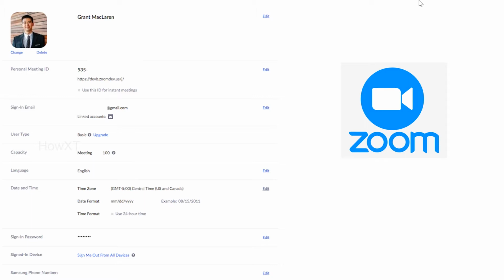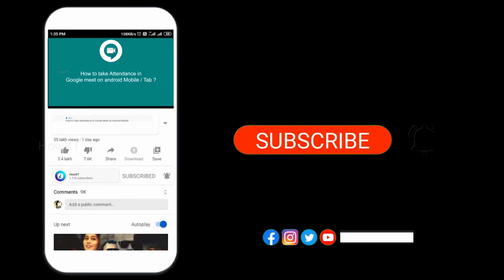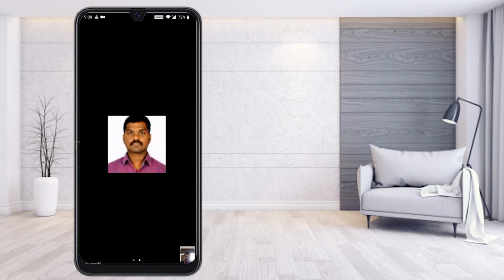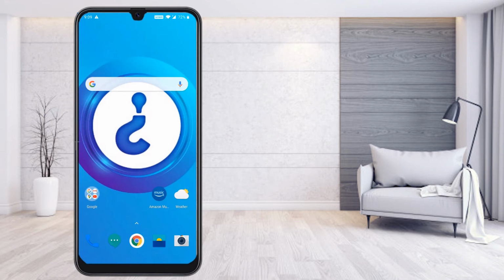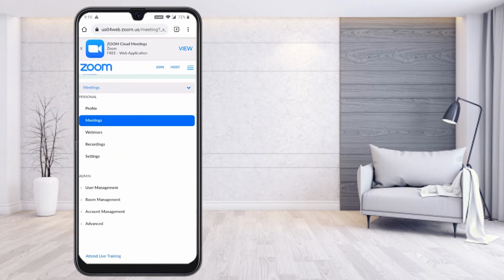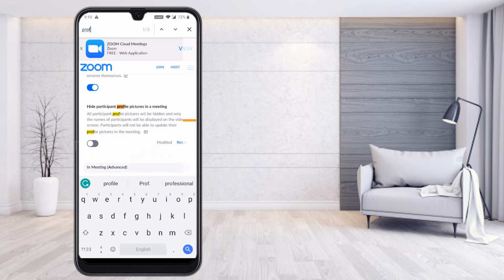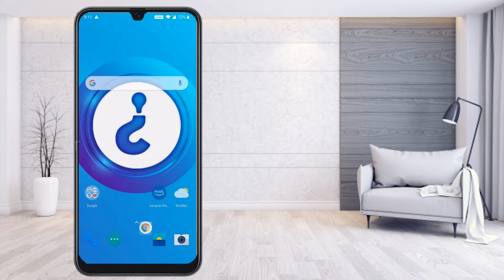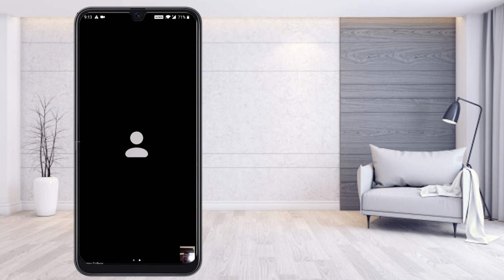How Host Can Hide Participants Profile Picture in Meeting on Zoom App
This Video will help you how Host Can Hide Participants Profile Picture in Meeting on Zoom App

How to Use Whiteboard in Google Meet on Laptop and How share the Whiteboard with students

3) How To Auto Admit Participants In Google Meet | Auto Admit Google Meet Desktop and Mobile

6) How to use Visual Effects on Google Meet | How to Change background for google Meet

9) How to Lock Google Meet Room | How to Make Waiting Room in Google Meet for Online Class

10 ) How Teacher Can Delete Class on Google Classroom | How Teacher Can Remove Students Google Classroom